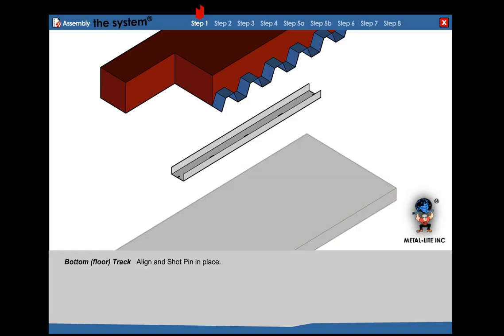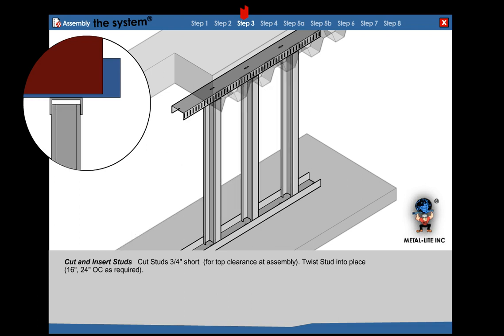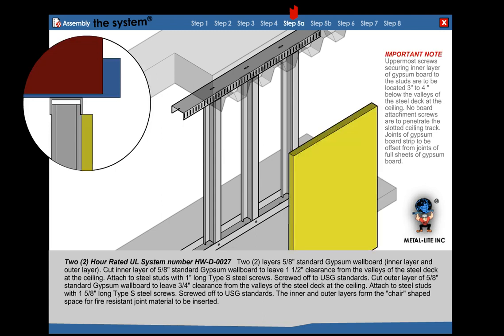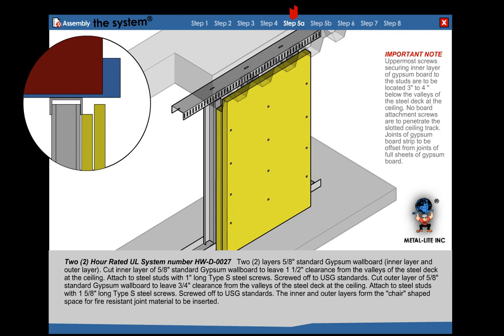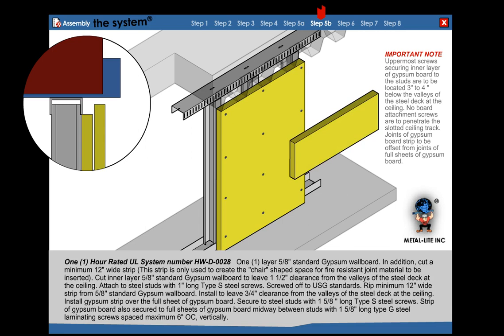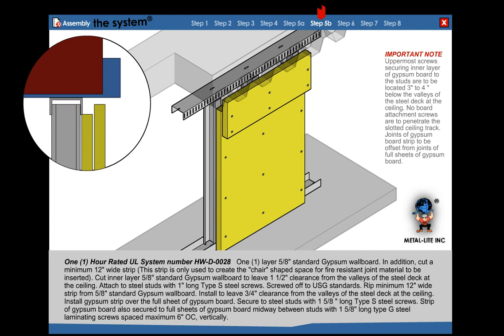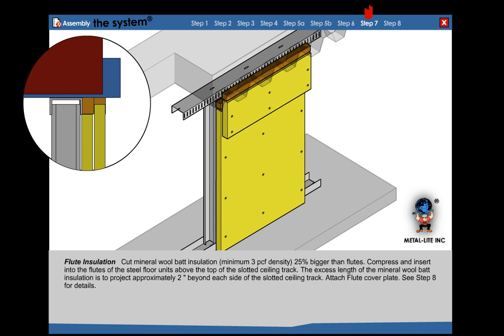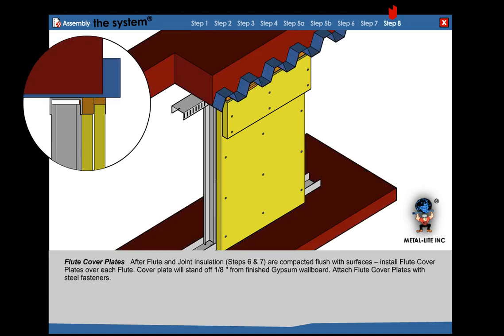Metal Stud Framing Installation "The System" Slotted Track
Instructional video showing how to install "The System" Slotted Deflection track by Metal-Lite and Perfect Wall, Inc. for use in metal stud framing head of wall systems. for more information on this product.